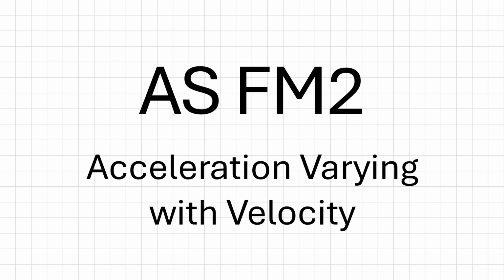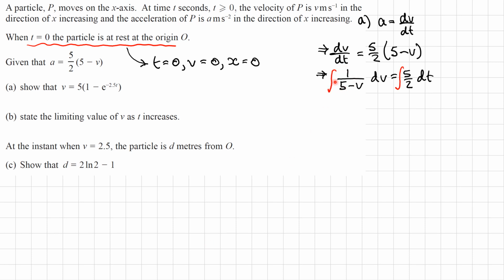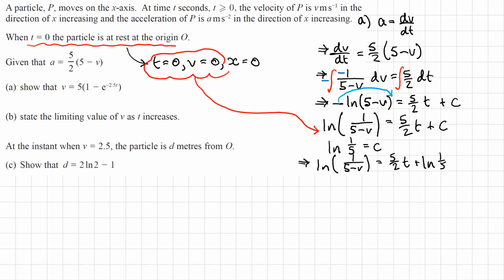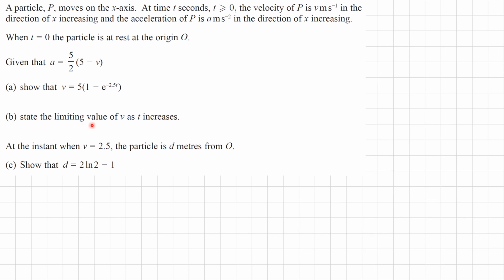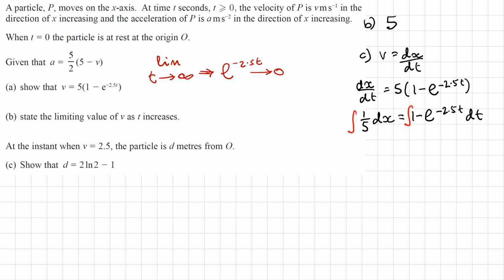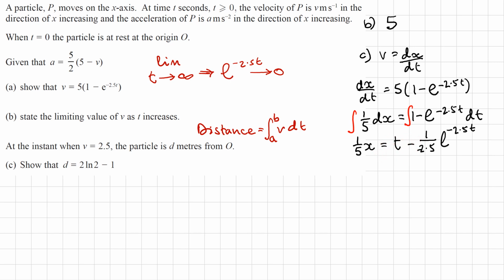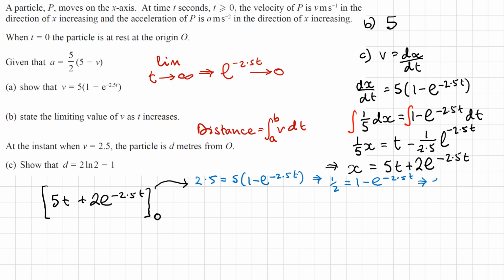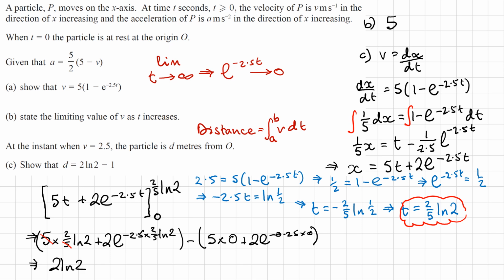AS Further Mechanics 2 (FM2) - Acceleration varying with velocity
AS Further Mechanics 2 question on acceleration varying with velocity